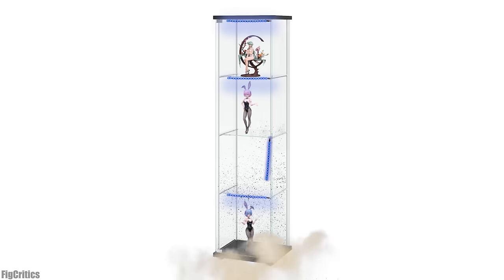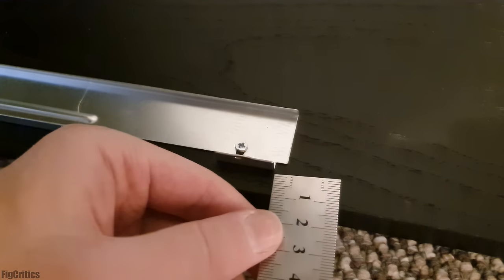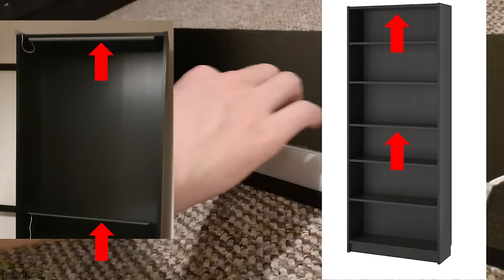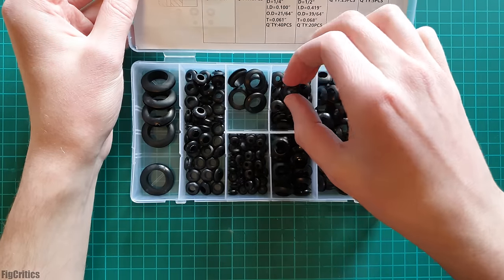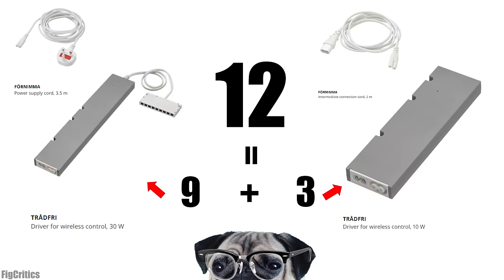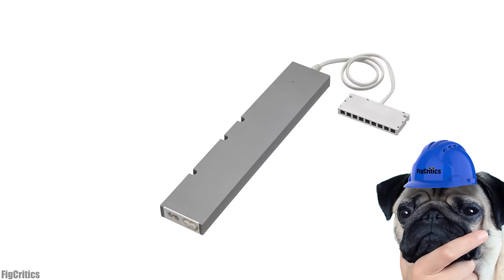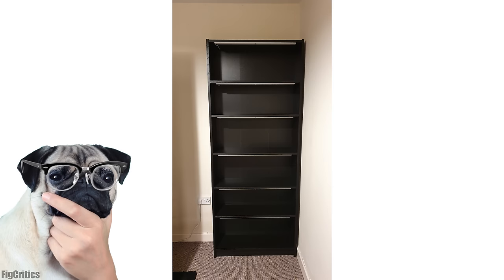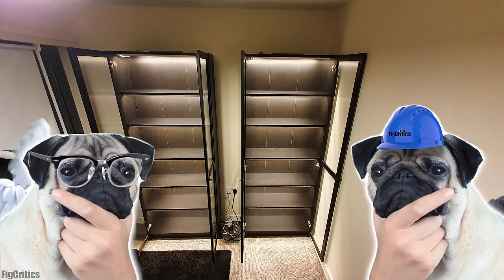How To Make The ULTIMATE Figure Cabinet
WELCOME to "How to make the ULTIMATE figure cabinet"!

In this video, I'll be guiding you step by step in great detail on how to build your own custom display cabinet using items from IKEA such as the well known BILLY bookcase, OXBERG doors, and NORRFLY LED lighting strips! You'll be able to get the rest at Amazon or a store near you! These custom cabinets are great for displaying many kinds of collections from anime figures to antiques, resin statues, books, toys, plushes... and MANY more.

0:00 Intro
0:45 What makes a GOOD Cabinet?
1:49 Part 1
2:47 Part 2
8:17 Part 3
14:38 Part 4
23:05 Final Part
28:34 Display Cabinet View